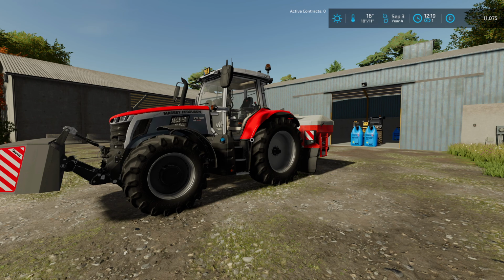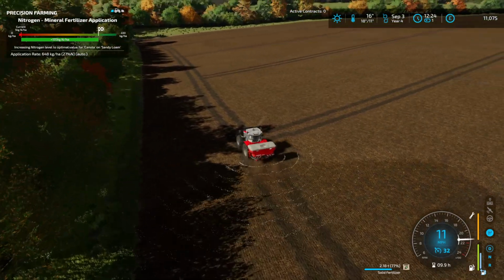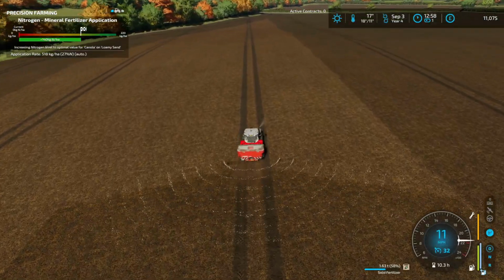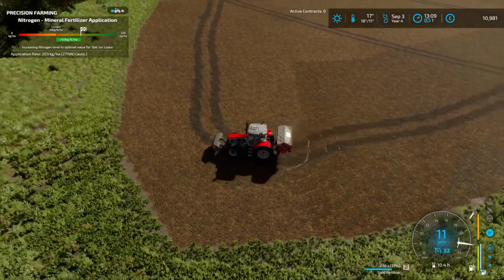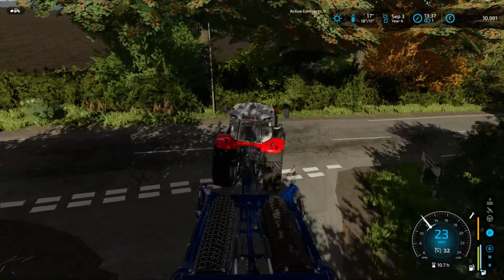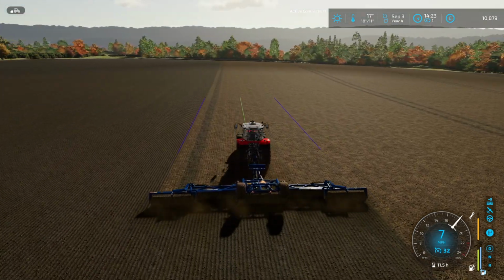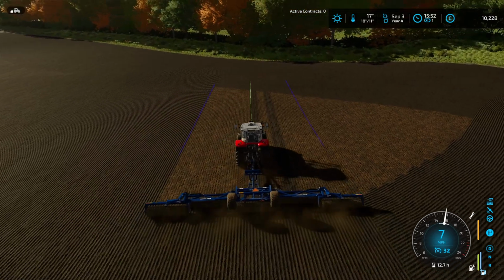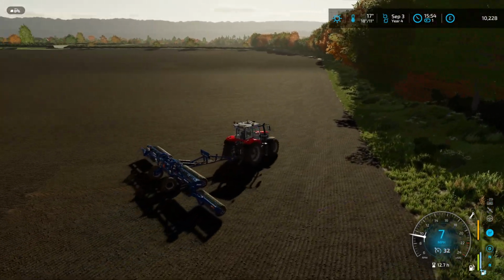(ENG/PC) Farming Simulator 22 - Saxthorpe Farms - #31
Welcome to Saxthorpe Farms UK based on a real life location 5 miles north of Norwich

🔥Social Medias🔥